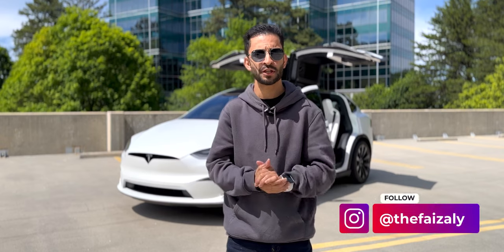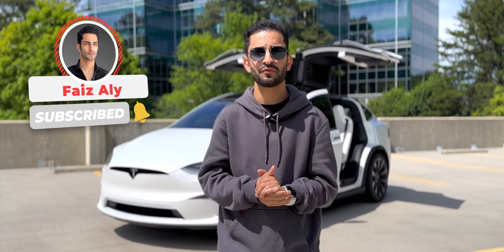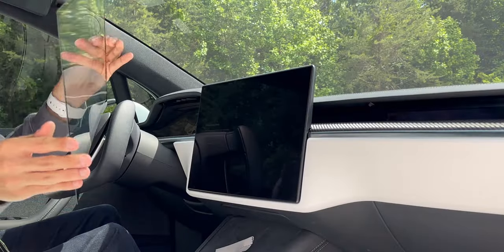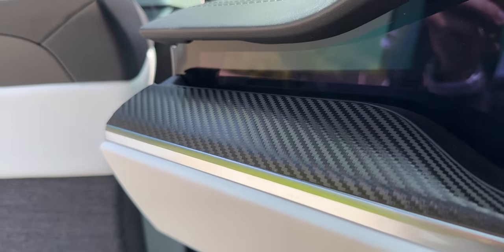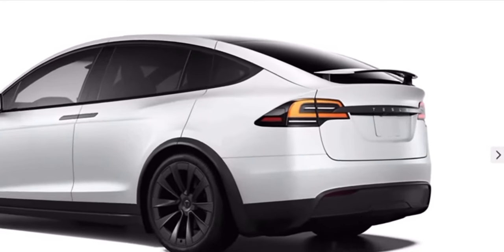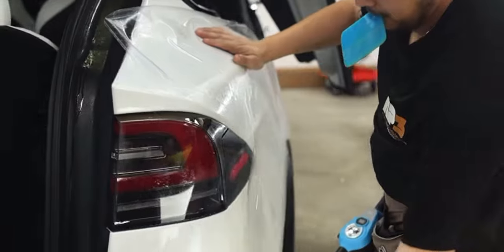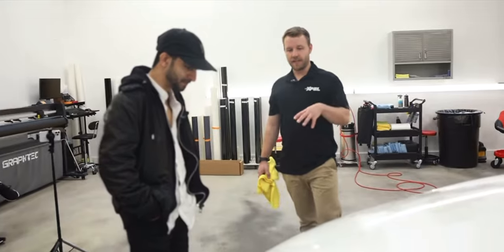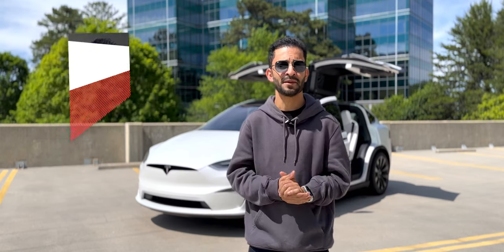My Tesla Model X Personalized: Satin PPF Wrap, Ceramic Coating, Accessories & More!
Check out my video where I go over everything I have done to my Tesla Model X from the accessories I have added to paint protection film to ceramic coating and more! Have any suggestions on what accessories or modifications to get?

2) TWRAPS Carbon Fiber Interior Wrap Kit

Want to get your Tesla or ANY vehicle tinted, ceramic coated or wrapped? Reach out to Tiaan over at AP3 Paint Protection . I highly recommend them!

Stealth XPEL
Stealth XPEL tesla
XR Plus
Ceramic coating
Ceramic pro
Windshield tint
PPF
Tesla Model X
Matte white Tesla Model X
Satin white Tesla Model X
Tesla paint protection film
Tesla PPF
Tesla Model X wrapped
Tesla Model X satin white
Tesla Model X ceramic coating
Tesla Model X matte white
Tesla model x accessories
Tesla model x mods
Tesla model x plaid
New Tesla
Tesla Details